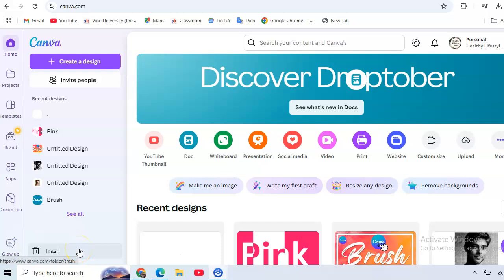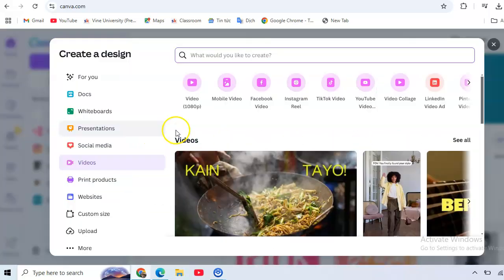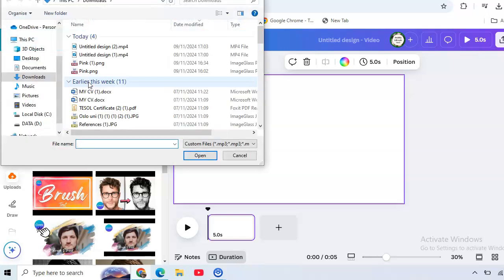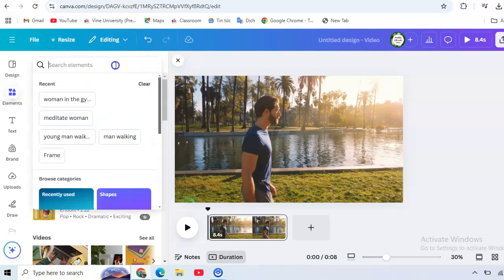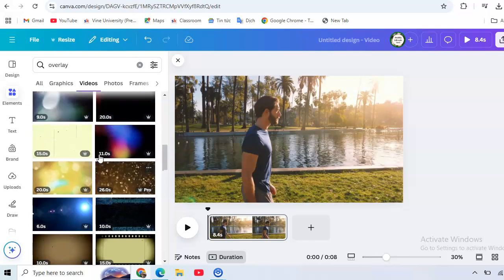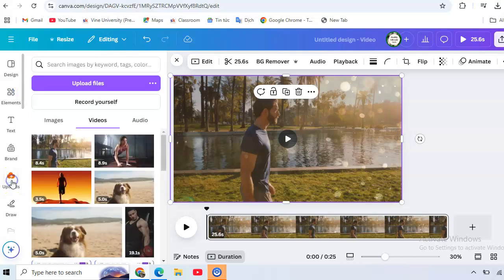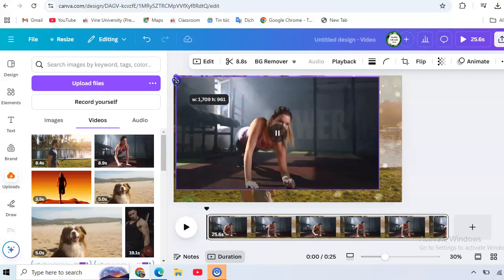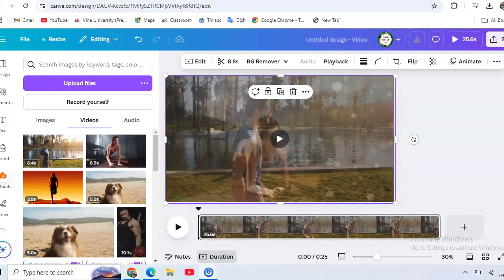How To Create Video Overlay In Canva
In this canva tutorial, canva for beginners, How To Create Video Overlay In Canva